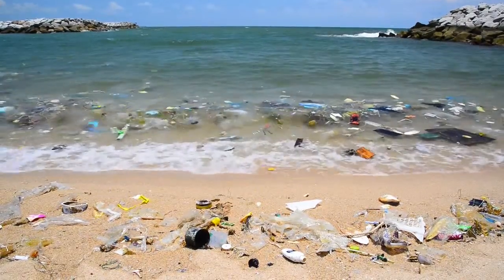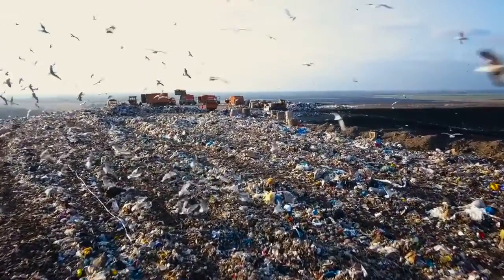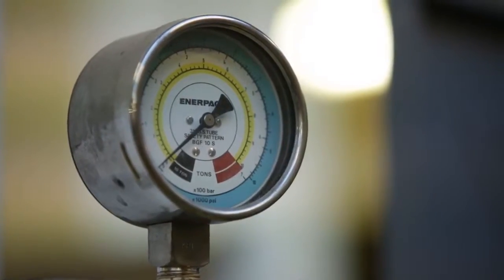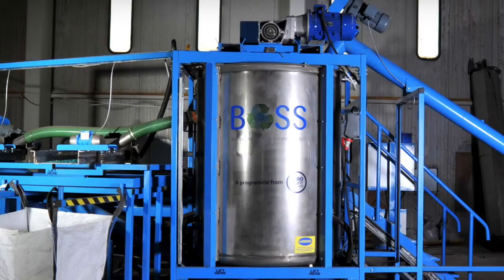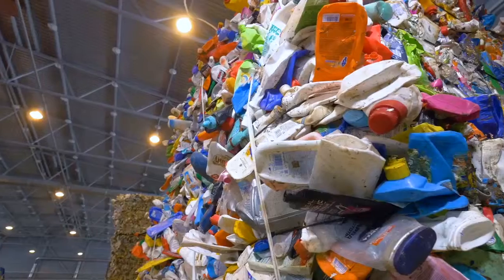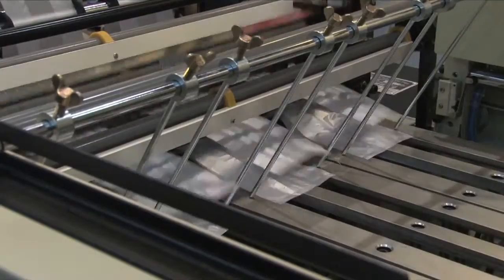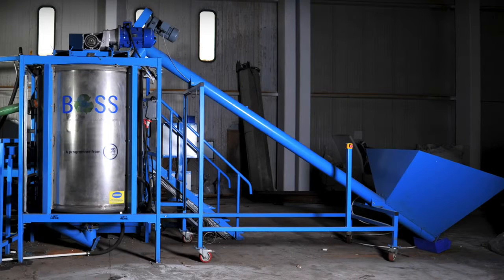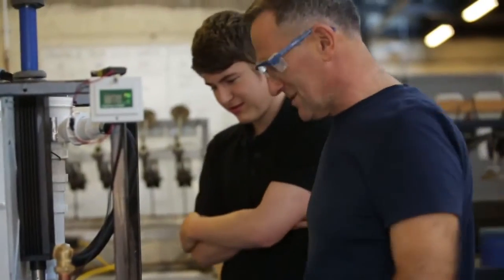Impact Recycling - the future of plastic recycling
Come and Join us and be part of the solution.  Invest from as little as £10.

Your capital may be at risk.